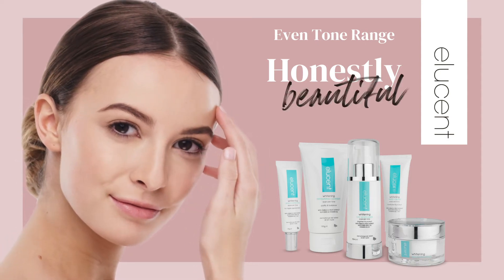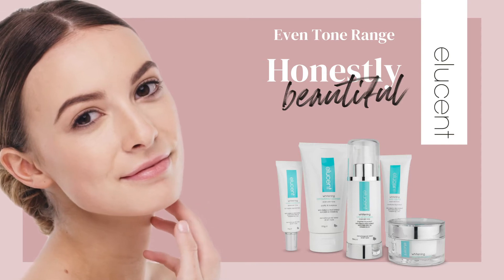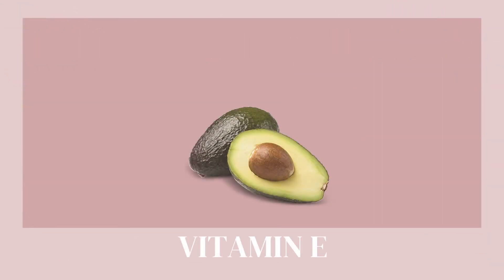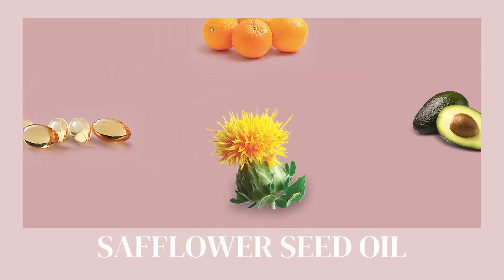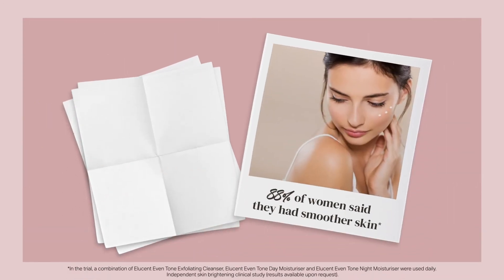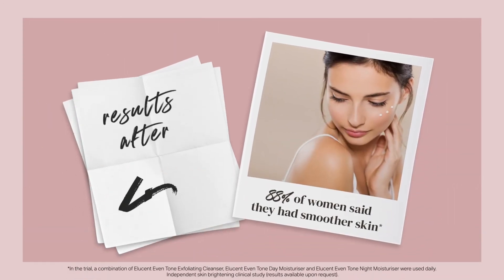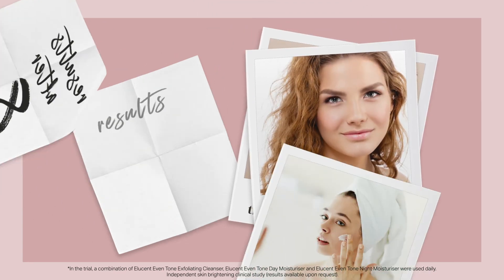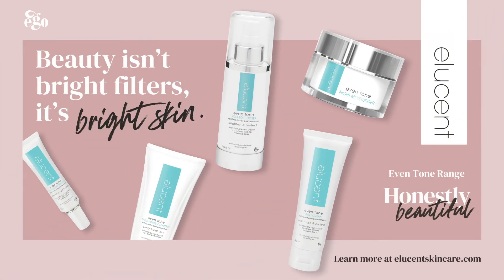ELUCENTEVEN TONE 30sec